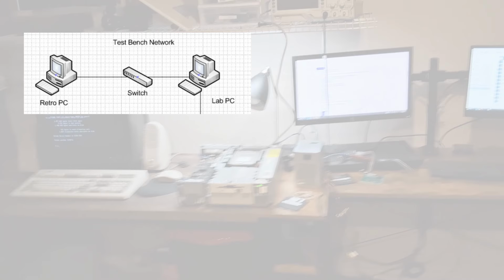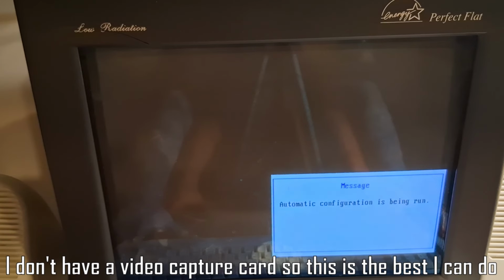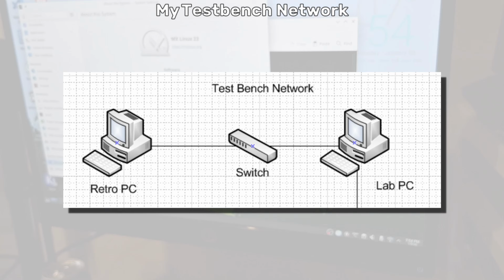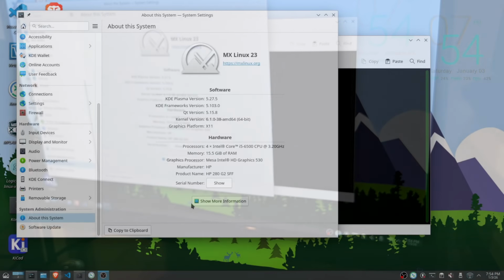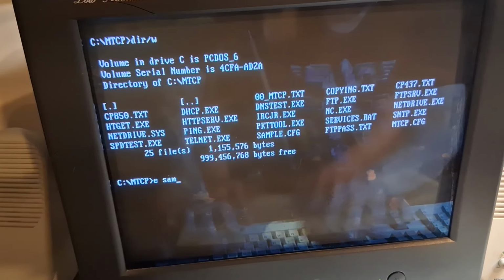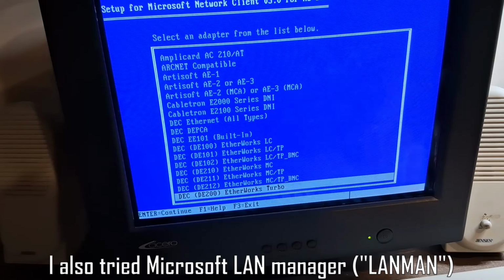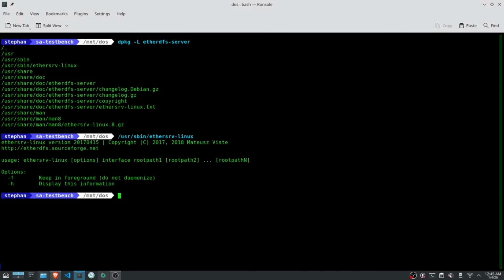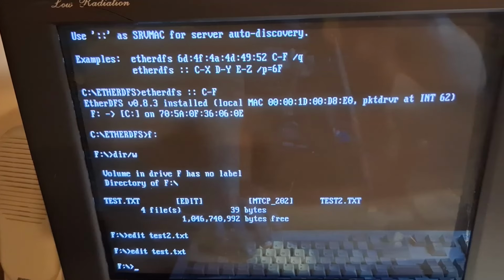How to share files with your retro PCs over a network: A journey down the DOS networking rabbit hole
Transferring files to your old PCs is a pain - especially when you're limited to a 1.44MB floppy disk. You could add a CD-ROM drive but they tend not to read burned disks or add a device like a GoTek floppy emulator but even those have their limitations. Nothing really beats a network transfer - especially for large files.

In this video I show you how I did it and take you on a journey through the wacky world of DOS networking. It wasn't easy, but once it's set up, it makes everything better!